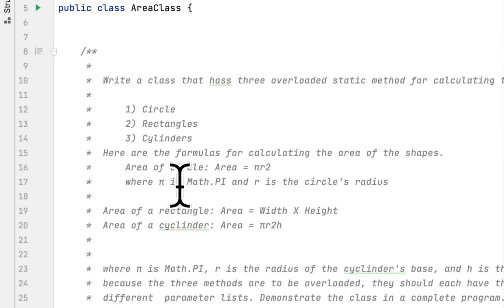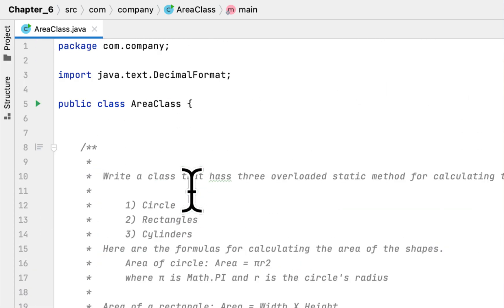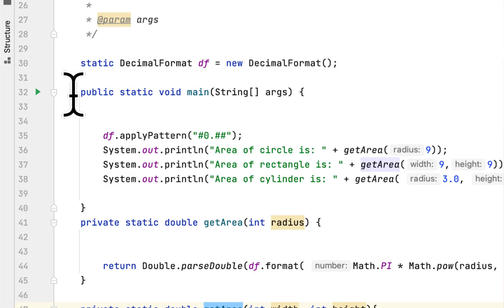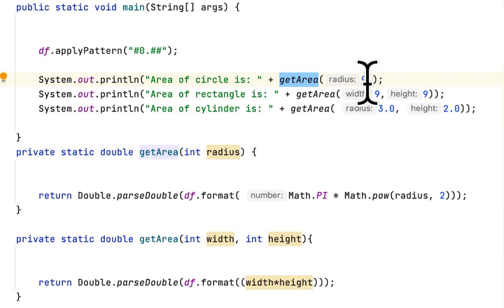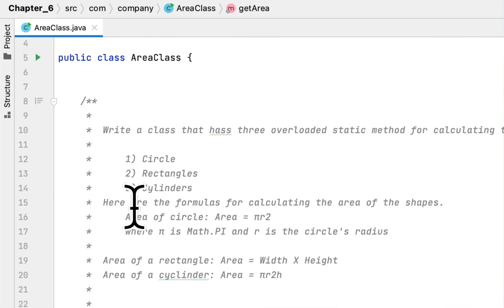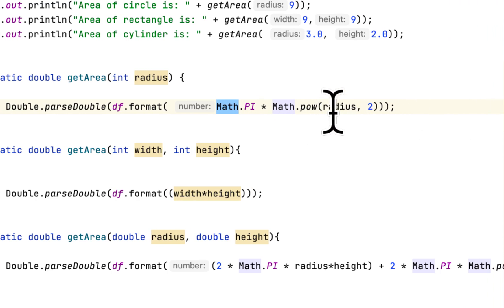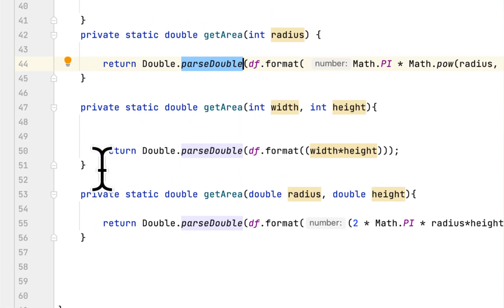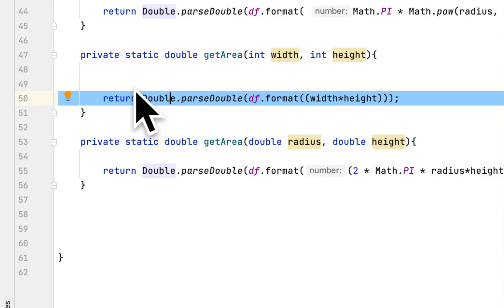6.01: Area Class | Starting Out With Java Chapter 6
Starting out with Java Tony Gaddis - Chapter 6 Flashcards ... › flashcards › starting-out-with-java-to...
In other terms, object-oriented programming can be known as the process of using several classes to represent different areas of functionality or data object...

Starting Out with Java - Chapter 6 Flashcards | Quizletquizlet.com › ... › Programming Languages
Start studying Starting Out with Java - Chapter 6. ... When a program is running, it can use the class to create, in memory, as many objects of a specific type as ...

     *  Write a class that hass three overloaded static method for calculating the areas of the following geometric shapes.
     *      1) Circle
     *      2) Rectangles
     *      3) Cylinders
     *  Here are the formulas for calculating the area of the shapes.
     *      Area of circle: Area = πr2
     *      where π is Math.PI and r is the circle's radius
     *  Area of a rectangle: Area = Width X Height
     *  Area of a cyclinder: Area = πr2h
     *  where π is Math.PI, r is the radius of the cyclinder's base, and h is the cyclinder's height
     *  because the three methods are to be overloaded, they should each have the same name, but
     *  different  parameter lists. Demonstrate the class in a complete program.